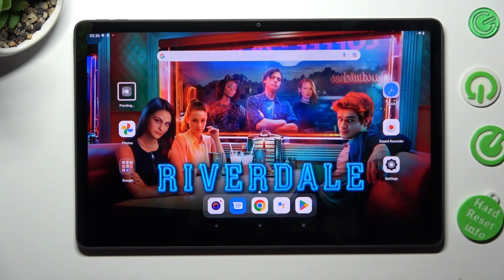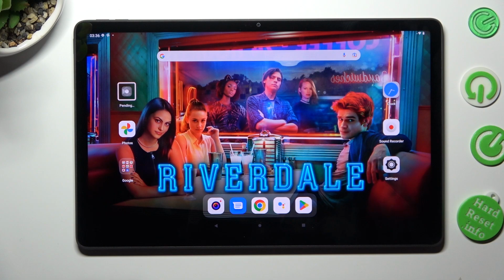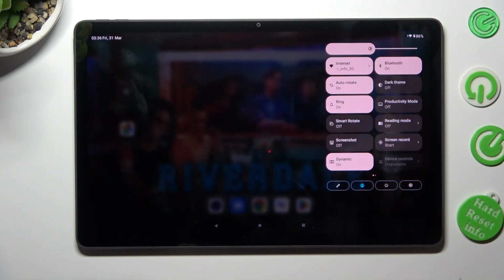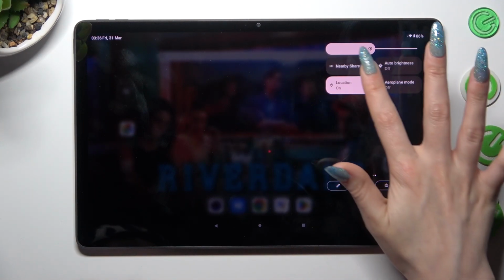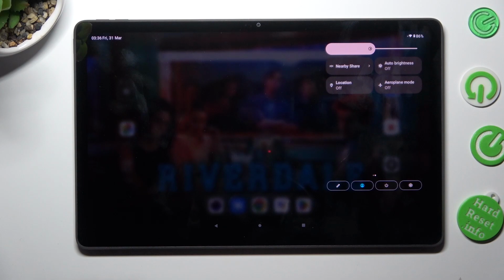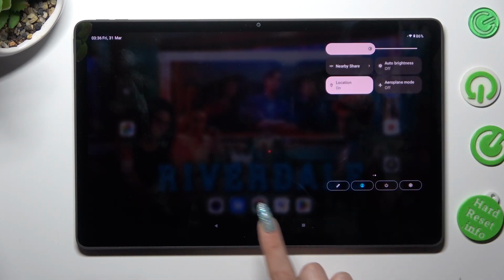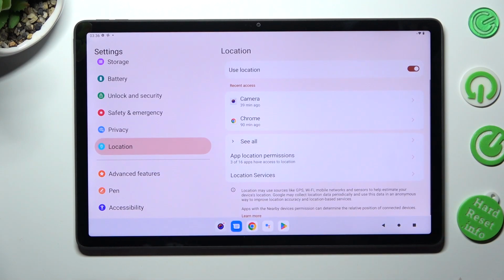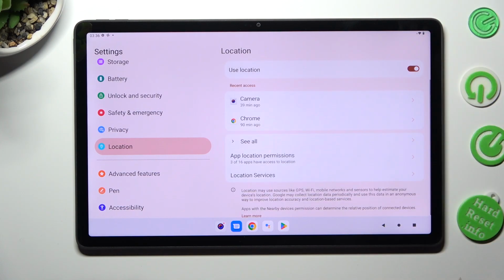How to Turn Off Location in Lenovo Tab P11 Gen 2 - Deactivate Location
Today we are coming to you with a short video, in which our expert will present how to Turn On or Off Location in Lenovo Tab P11 Gen 2! You’ll see how to accomplish that via Top Menu and Settings, so don’t wait, learn how to manage to locate this tablet daily!

How to Turn Off Location in Lenovo Tab P11 Gen 2? How to Deactivate the Location of Lenovo Tab P11 Gen 2? How to Activate the Location of Lenovo Tab P11 Gen 2? How to Turn On Location in Lenovo Tab P11 Gen 2?